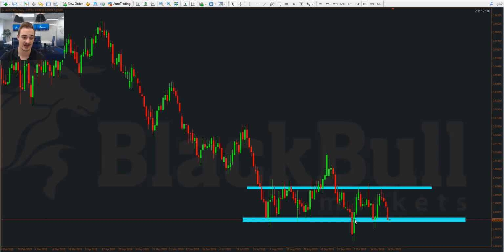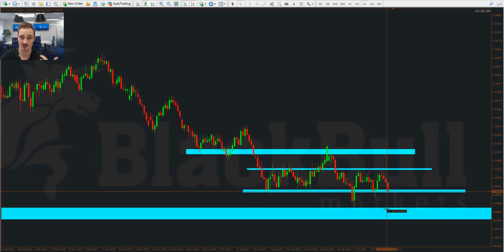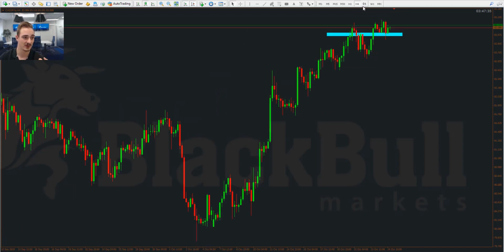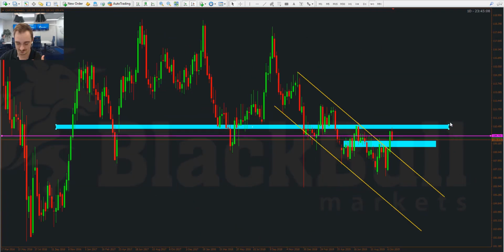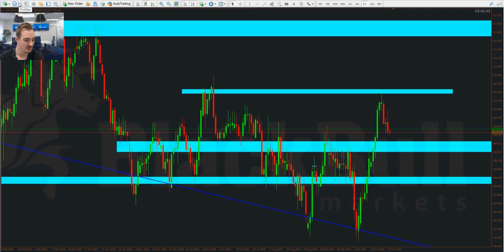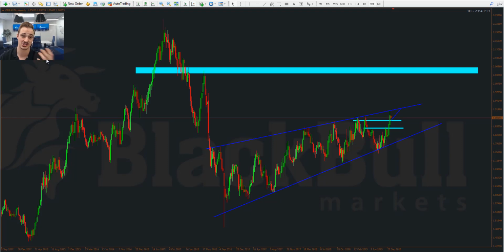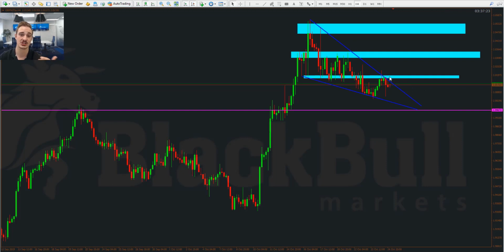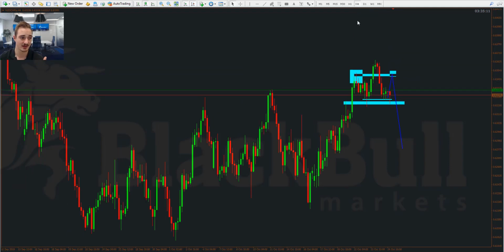Forex Market Analysis using Elliott Wave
Before trading, you should consider your own objectives, financial situation and needs, and seek independent advice where appropriate. ● In this video, Philip disects the markets heading into the end of October 2019.  This is a Live Market Analysis.